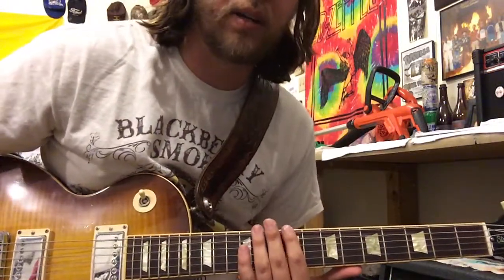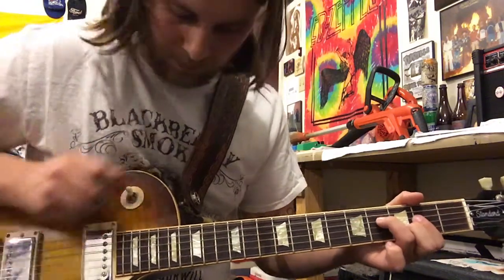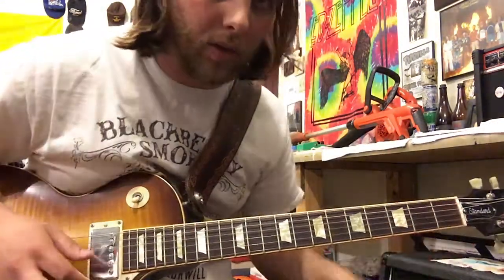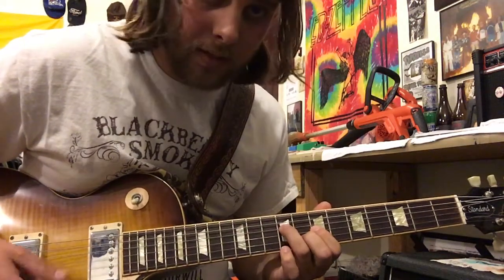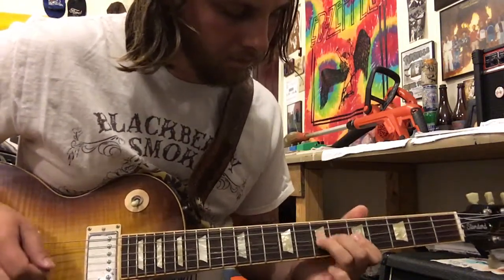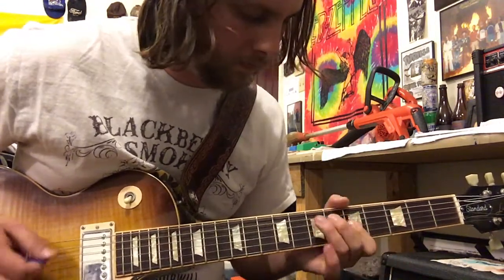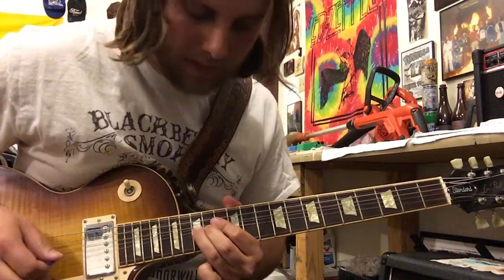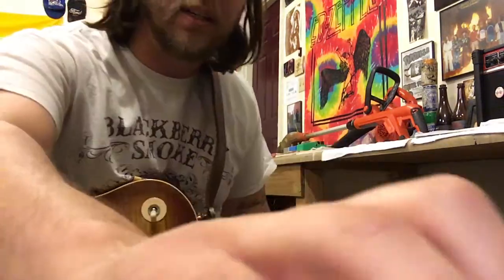Workin' For A Workin' Man - Guitar Lesson - Blackberry Smoke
Tried to figure out the guitar to this Blackberry Smoke song.
Fender Bassbreaker 007